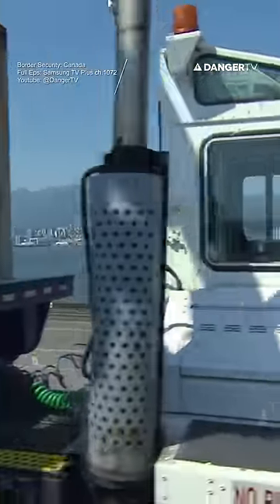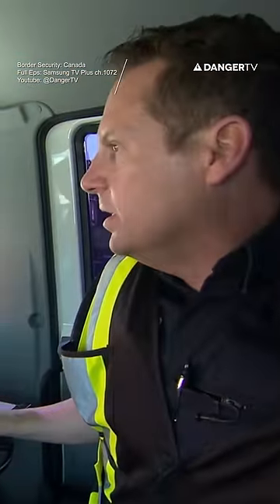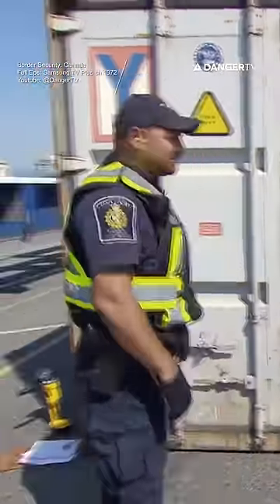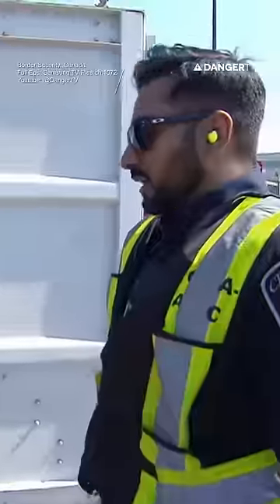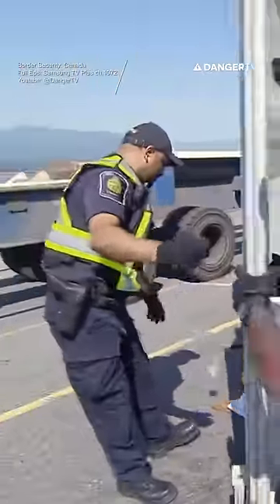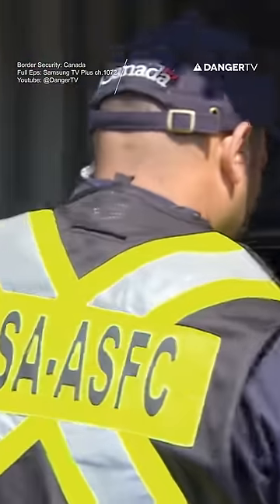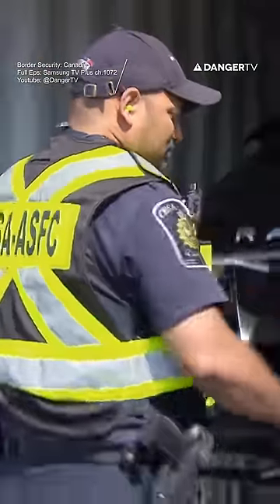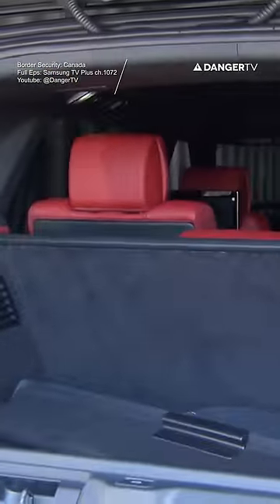Vehicle Identification VIN Number